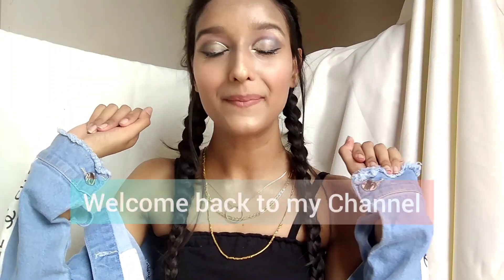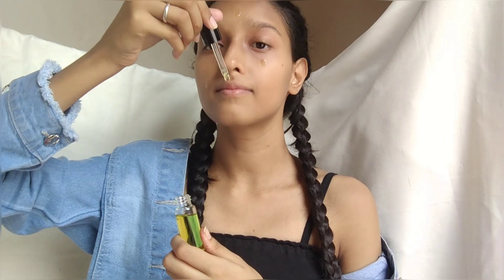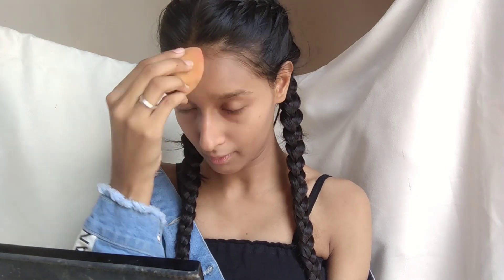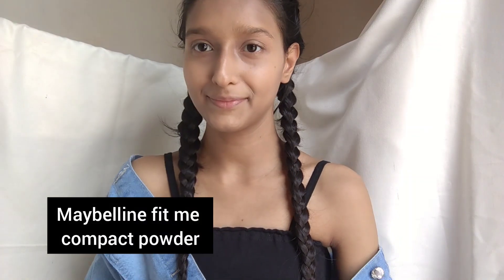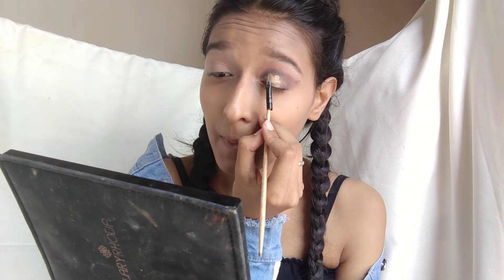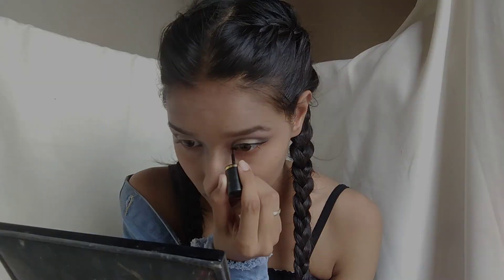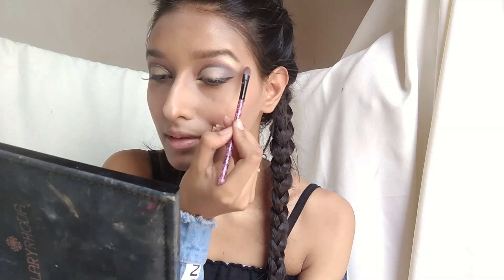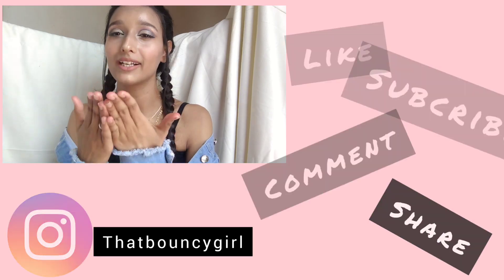cut crease eye makeup tutorial 🔪 / step by step eye makeup / glamour sneha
hey glamfam so after long time i make long video about cutcrease eye makeup look so i hope you enjoy this vedio . this look very easy and attractive look so if you like this vedio don't forget to like subscribe comments and share .